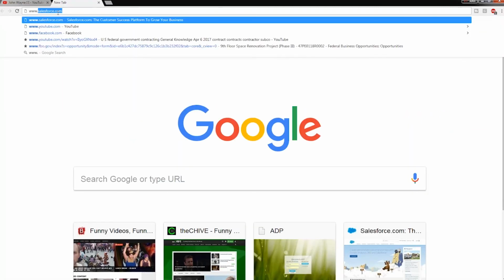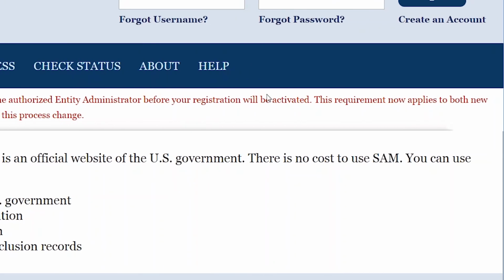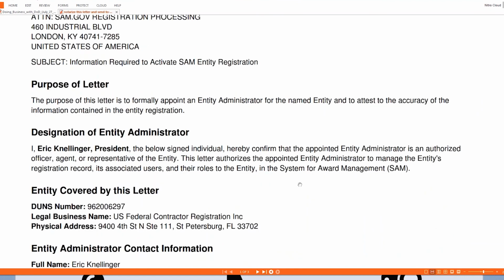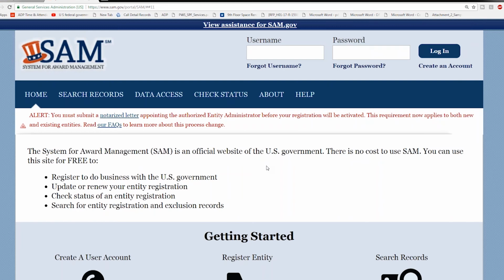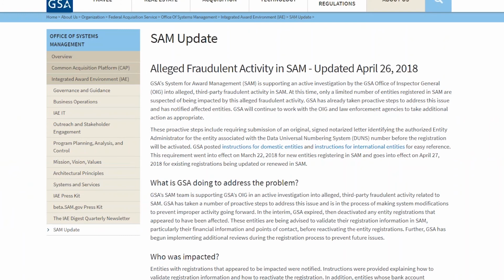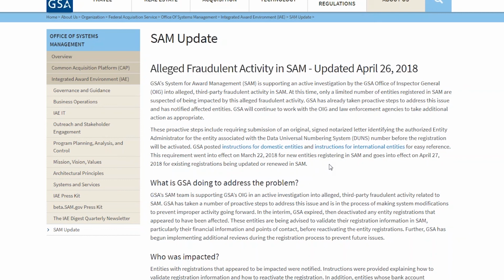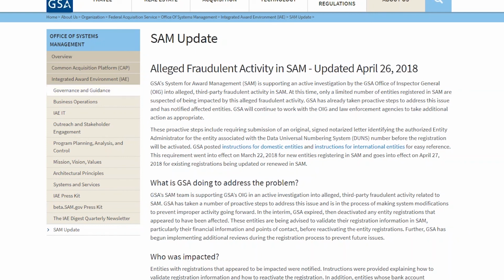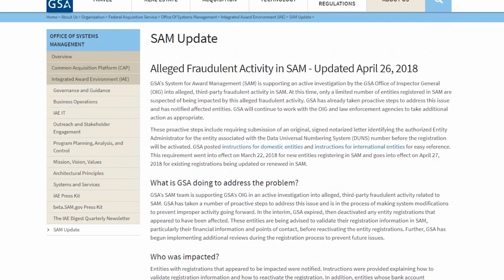Completing the SAM.GOV Entity Registration Notarized Letter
USFCR Government Contract Training and Premiere Coaching John Wayne Show.

This segment covers the SAM Notarized Letter. What it is and what you need to do with it.

SAM, the System for Award Management is the government's payment system. Basically it's what you register in to get your CAGE code, it's how you get paid. You have to have a checking or savings account routing number and account number in SAM in order to be active and have a  CAGE code and in order, in some cases to be paid by the government.

On the SAM homepage up top, it says, "You must submit a notarized letter appointing the authorized Entity Administrator before your registration will be activated. This requirement now applied to both new and existing entities. Read our FAQs to learn more about this process change."

Now, I've gotten several different opinions as far as why this is being required now. I can tell you from past experience, I've had many people from time to time call up and say, "Hey, we have the wrong account number in our SAM registration and someone else is collecting our funds." I had one woman-owned business, this is going on like six years now, she'd called up one day and said that the government paid her money to someone, a total stranger. She paid an attorney to register her in SAM and the attorney accidentally typo'd the account number in SAM, therefore it was not her account and when that money was funded, when that money was paid it went to the person who actually owned the account where the typo was on. Now we were able to get that fixed. We were able to get it straightened out and we were able to get her money back from that company so she was able to make payroll and still stay in business. She said, "If I don't get this money back, I can't make payroll. It's going to put me out of business." So, long story short we're able to fix that.

Now, recently about two months ago, the government started requiring that everyone get a notarized letter appointing the authorized entity administrator before registration will be activated. That notarized letter states who the authorized Entity Administrator, the person who administrates the registration, who that person will be. For companies that are already registered, in order to renew, they have to submit the certified letter. For companies that are not registered, that are new companies, they have to also submit the certified letter. The problem with this process is that the government required everybody to do this at once. There's 1.2 million for profit vendors in SAM currently. So, the government asked basically 1.2 million people to do this at once and they're all trying to do it at once, or the people that are renewing as they go through. And of course it's backed up the Federal Service Desk. Out of those 1.2 million for profit vendors, over 900 thousand of them are inactive. So, there's always vendors trying to renew or update to become active. So, long story short, if you've had the letter and you notarized and you've submitted it to the Federal Service Desk, it's simply a matter of time. It's simply a matter of waiting for FSD to get caught up with the amount of forms that they're receiving. So, just be patient. It's all you can do is hurry up and wait. As long as you've submitted the certified letter to the Federal Service Desk, that's all you can do is wait. And I'll show you the letter one more time.

For our clients at USFCR, we did this for you. We took care of all this for you. All you had to do was notarize the letter and send it to Federal Service Desk. We've taken care of the rest. So, our clients have nothing to worry about. If you're not a client and you have not signed up, then this could be an issue to you becoming compliant and you getting an active CAGE code which means you won't win any contracts and if you do, if they accidentally slip through the cracks and you do win one, you won't be able to get paid. So, this is a mandatory process.

John Wayne provides Live training, everyday at 1 and 4PM Eastern Time. The training is live through GoTo Meeting so you can see John's screen and you can hear him talk and ask him questions. USFCR also provides personal training, outside of the group, the live group training everyday, so if you need personal training, one on one, just let us know.